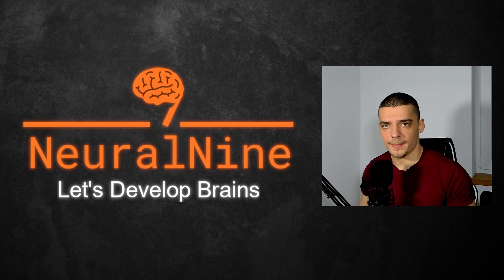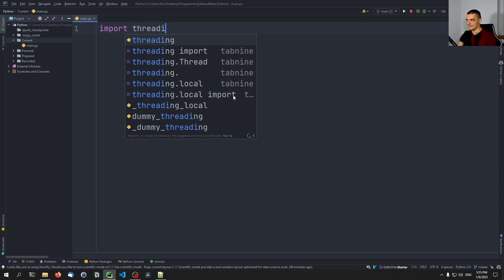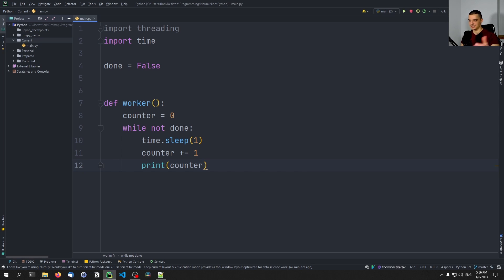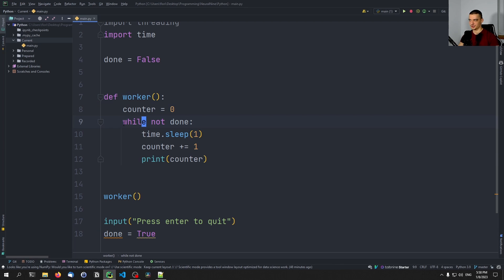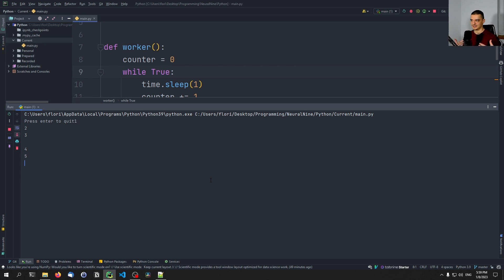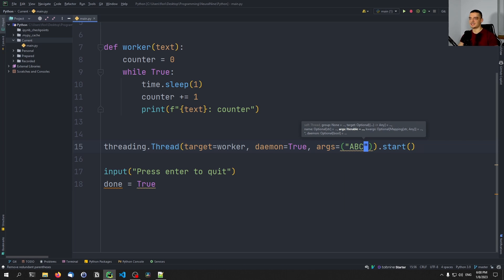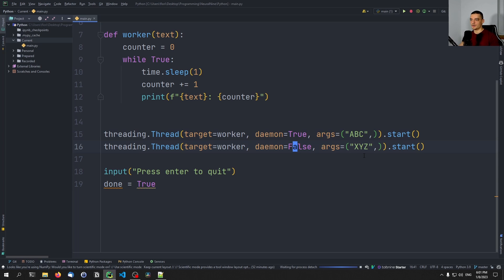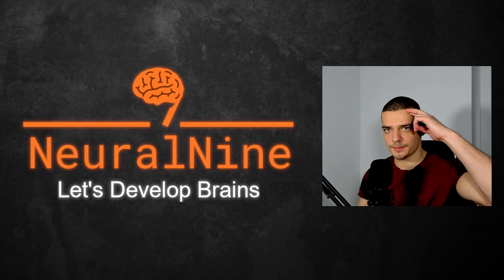Python Threading Explained in 8 Minutes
Today we will cover the fundamentals of multi-threading in Python in under 10 Minutes.